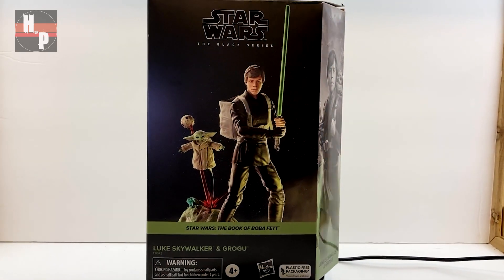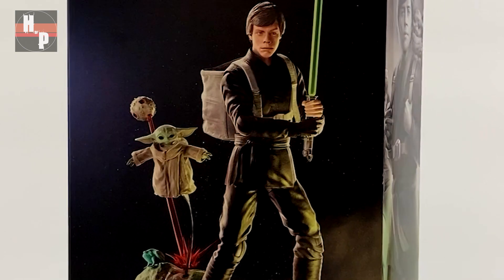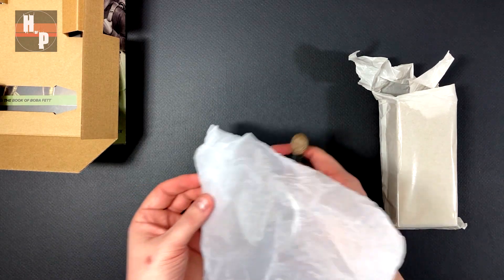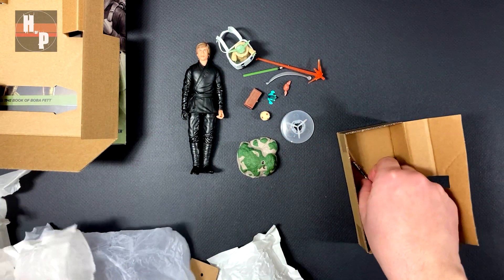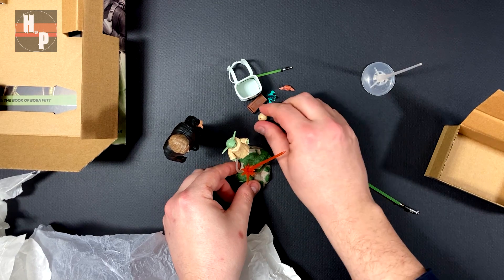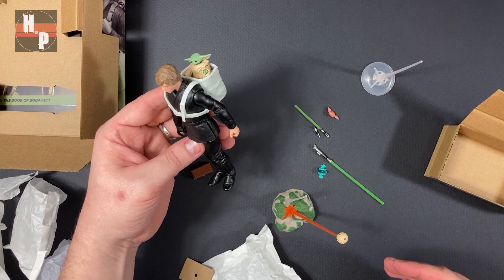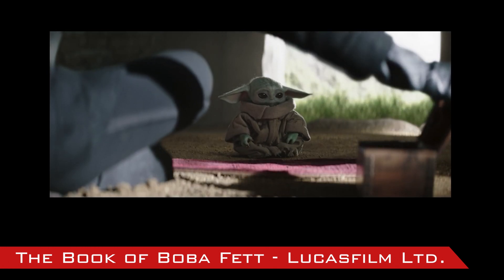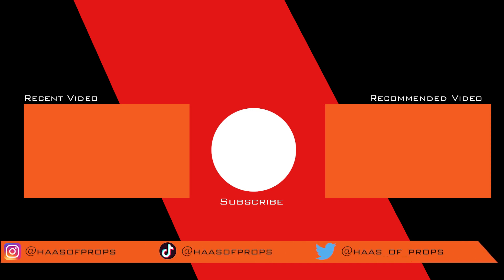Unboxing Hasbro's Luke Skywalker & Grogu Action Figure Set from The Book of Boba Fett | Toy Collect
I've been eyeballing this since I first spotted it on the shelves several months ago, and finally managed to get one! I hope this unboxing helps you decide if you want to get one or not.

or

00:00 Intro
00:26 Collector Venting
01:57 Unboxing